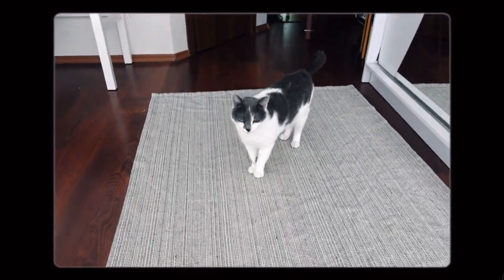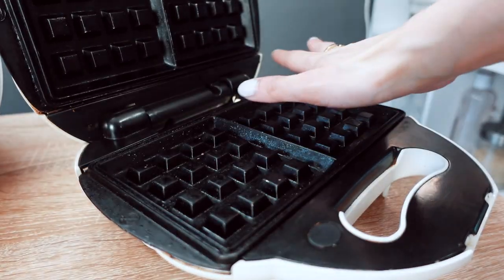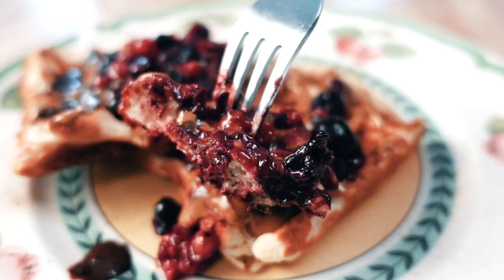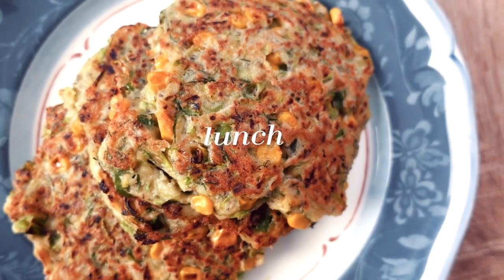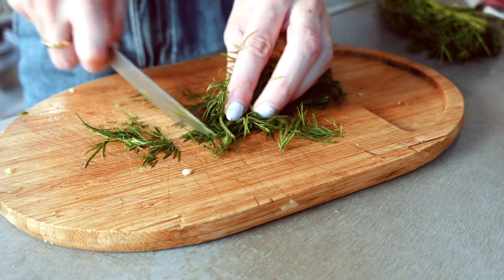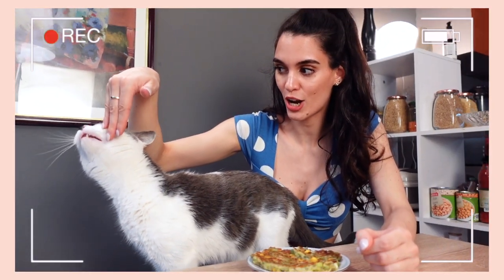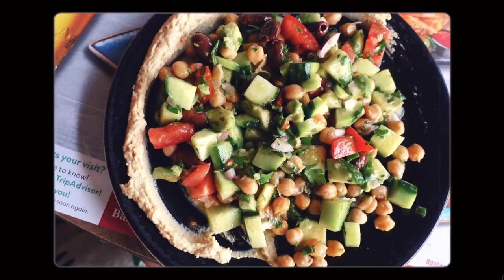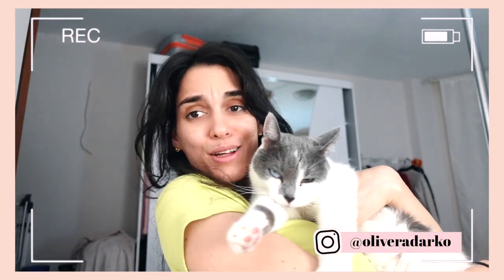What I eat in a day! (Vegan) [balanced, easy & realistic]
Here's my balanced and realistic what I eat in a day and of course it's all vegan! Every recipe is super easy to make and yummy. Scroll down for all the recipes from my what i eat in a day.

Vegan Cookbook for Athletes
Becoming Vegan Book

CAMERA I USE